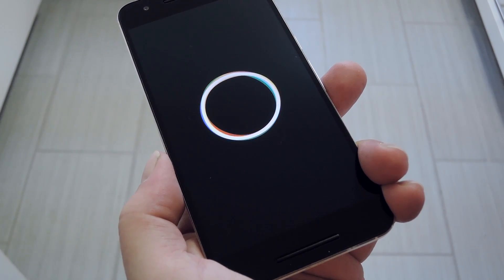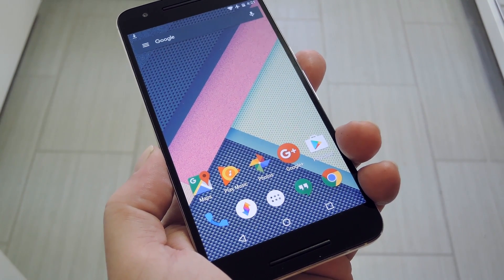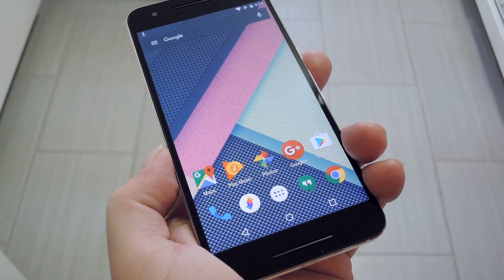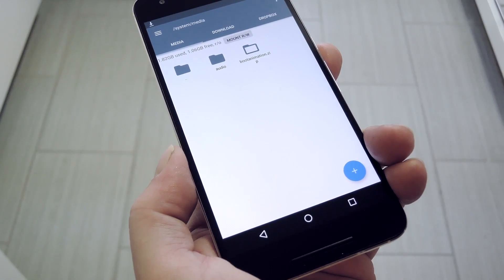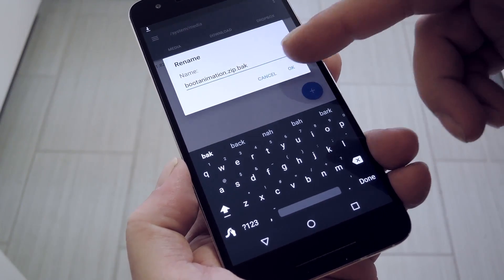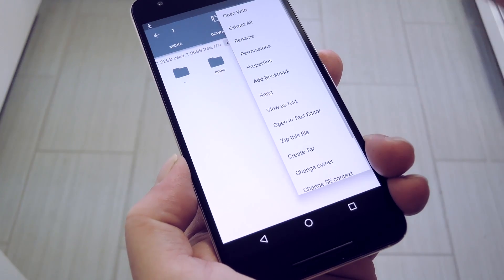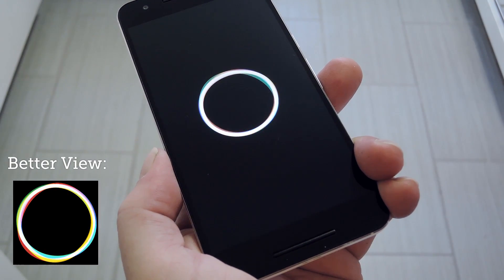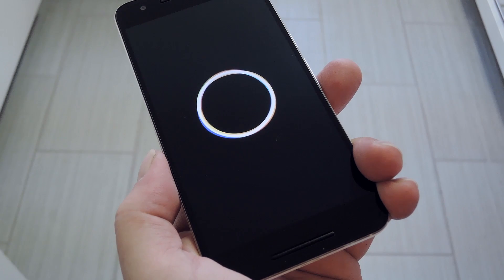Get Android Nougat's New Boot Animation Right Now [How-To]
How to Get the Boot Animation from Android 7.0 [Root Required]

In this video, I'll be showing you how to get the new boot animation from Android Nougat on your phone right now. Note that you'll need to be rooted for this one, and it probably won't work on Samsung phones, or other devices with a non-traditional boot animation.

This new boot animation has a sleek and futuristic look to it, and it just debuted in the 4th developer preview build of Android 7.0. You'll only need a root-enabled file browser to try this out, and it's a pretty simple process.